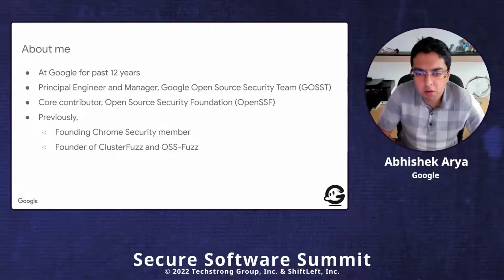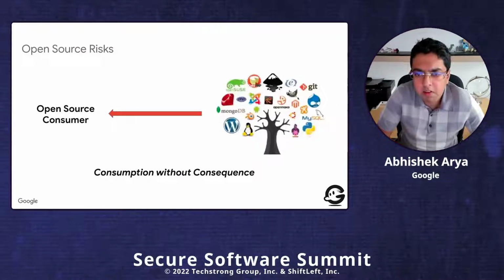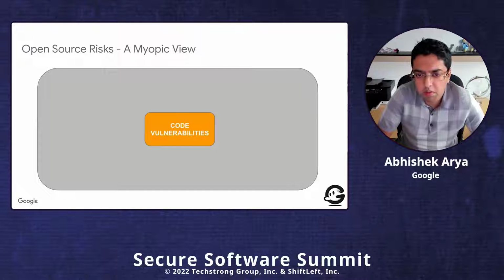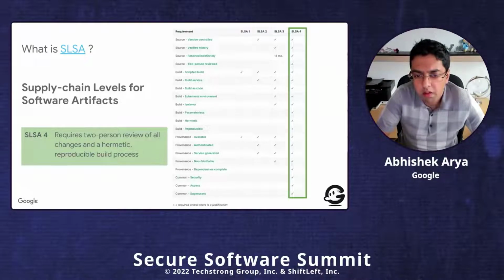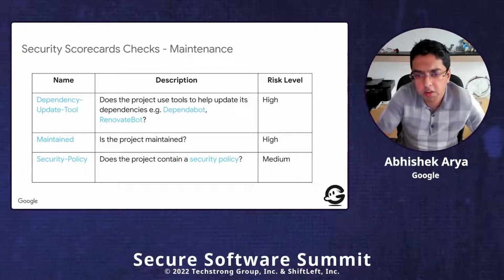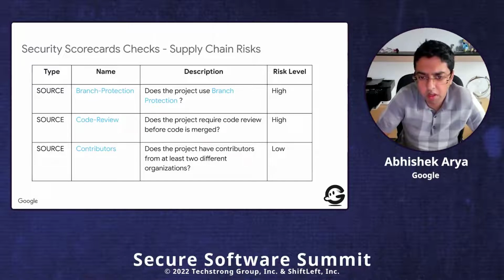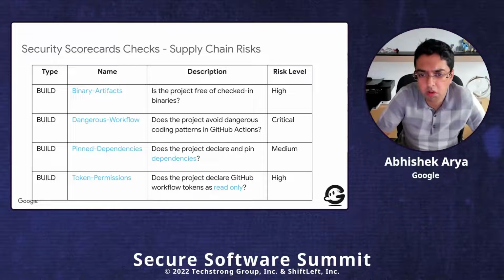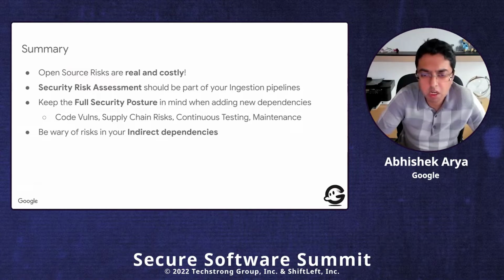Measuring and Mitigating Risks in Open Source Software | Abhishek Arya @ Secure Software Summit 2022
Open Source Software is the foundation for most modern software products. The ease of use and reusability has led to the proliferation of open source software everywhere. However, most software developers don’t realize the inherent risks when consuming a particular software component and its transitive dependencies. This talk will dive into how Google is creating security solutions to both measure and mitigate these security risks in the open source ecosystem.